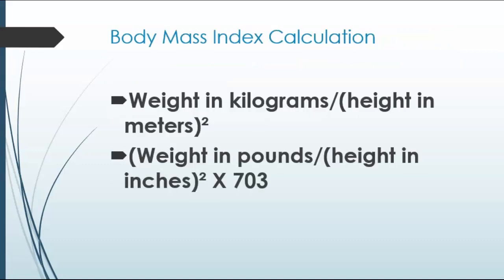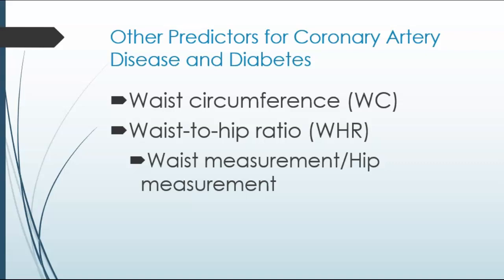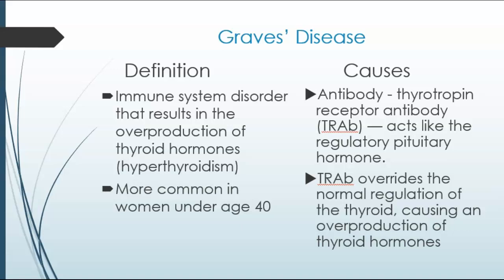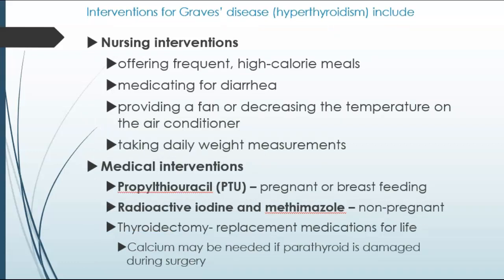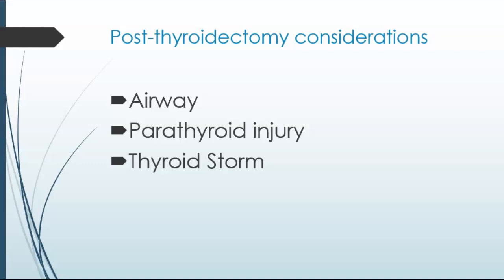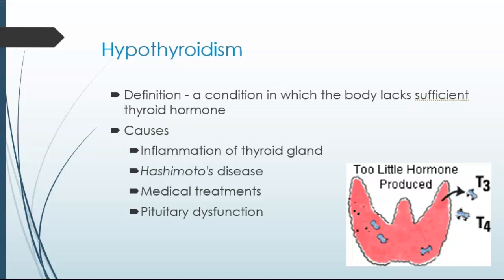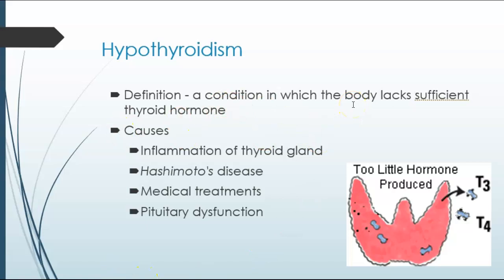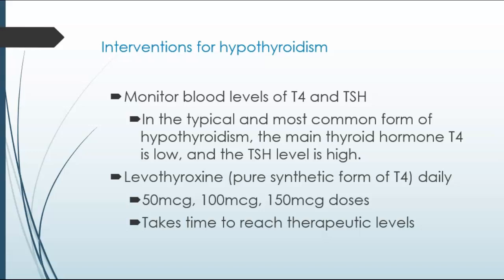PN2 Module 10